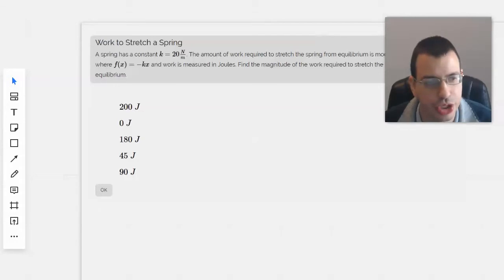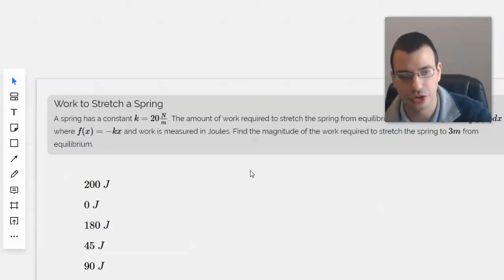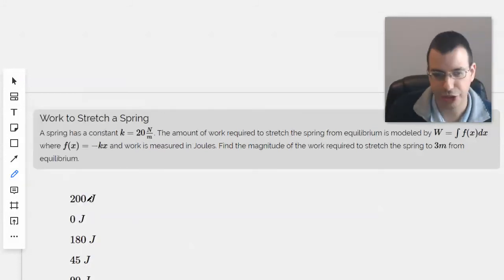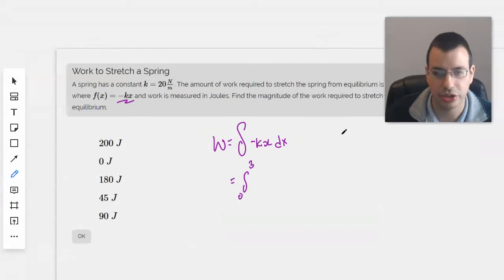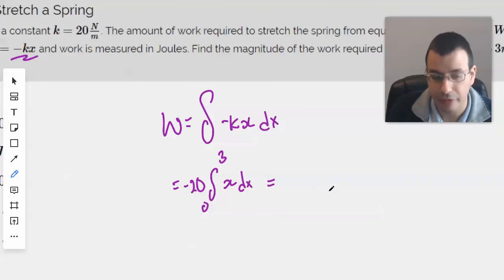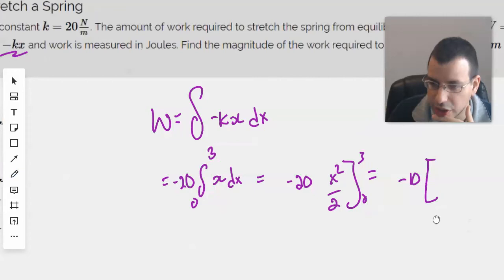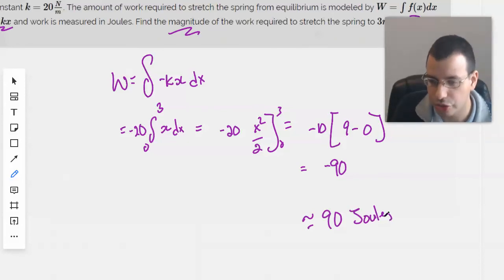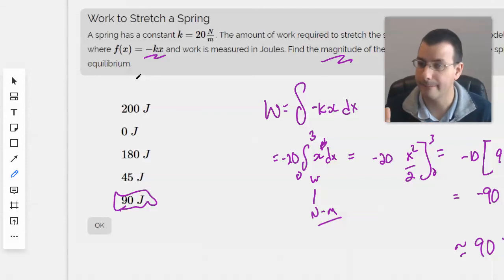Work to Stretch a Spring